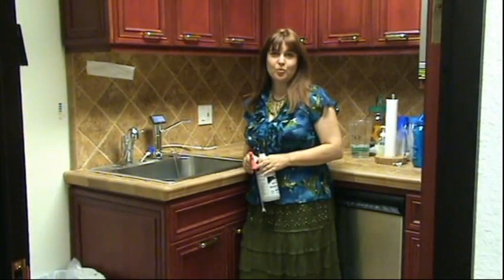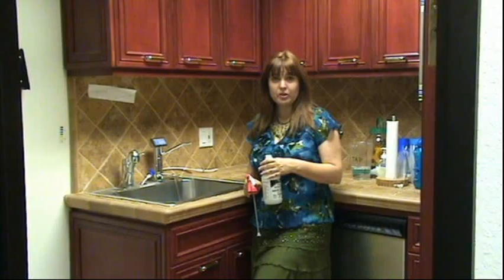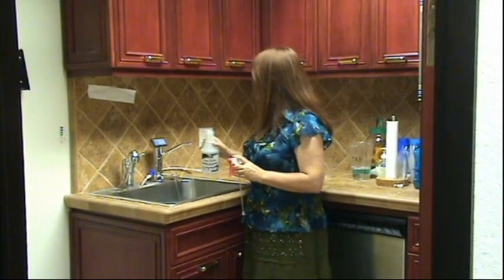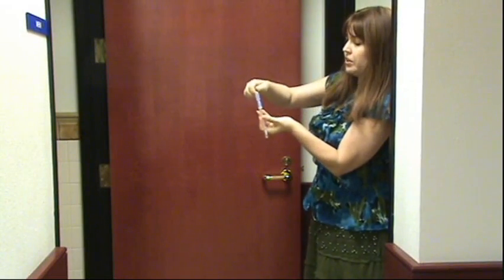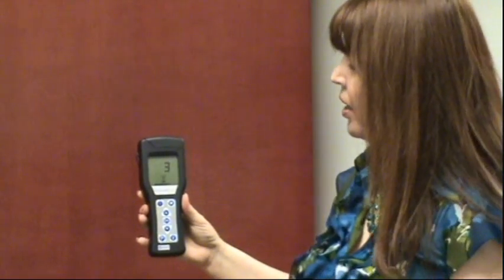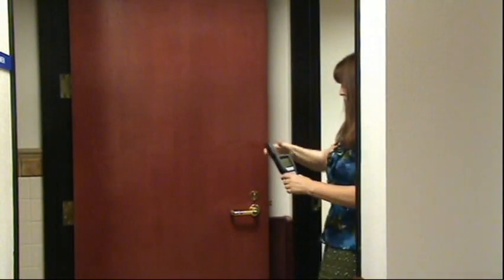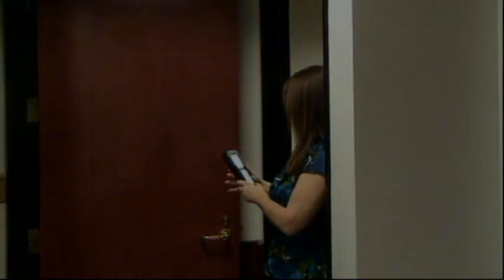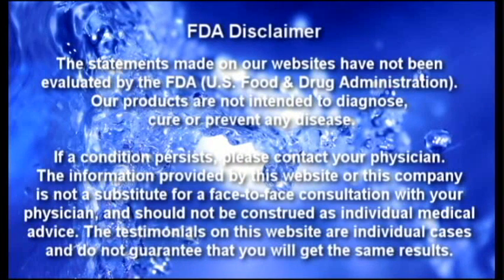Chanson's Acid Water can Clean, Disinfect, and act as an Anti-Bacterial Agent - TEST 1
The by-product of Chanson Water's Alkaline water is Acid Water.  Previously thought to be a waste product, we are finding that it has as many uses as the Alkaline Water!

We are testing the anti-bacterial effects of acid water using a bacteria meter. This meter is used by the health department to test for bacteria, especially in restaurants.

Anything over 30 is considered unacceptable. The bacteria we got from the door handle was 160 before acid water was sprayed on it.  After acid water was sprayed on the handle, a resulting bacterial number of 7 was measured.